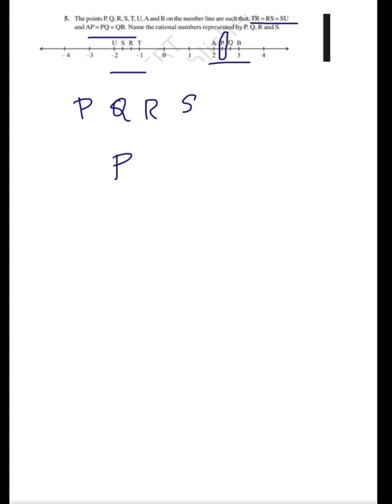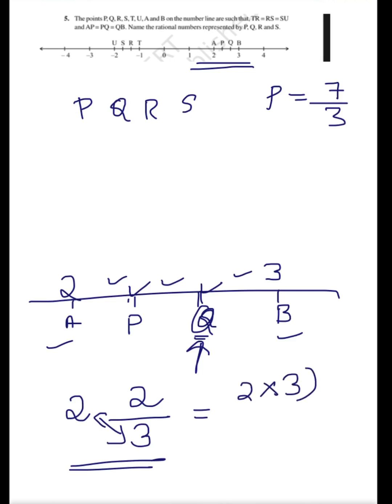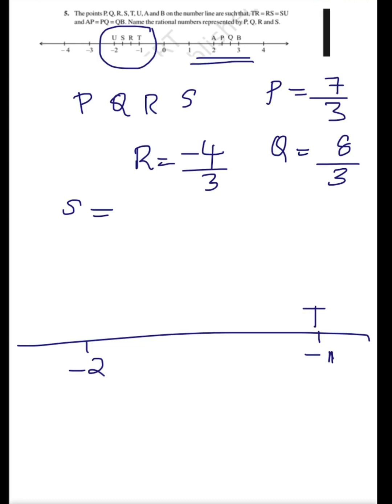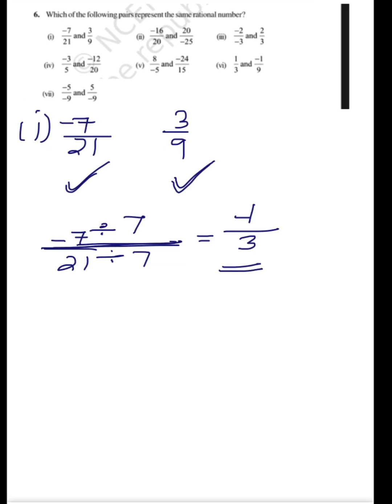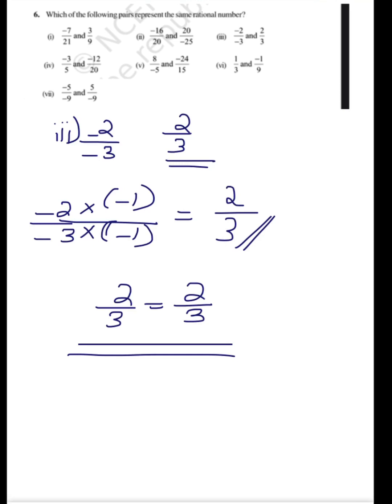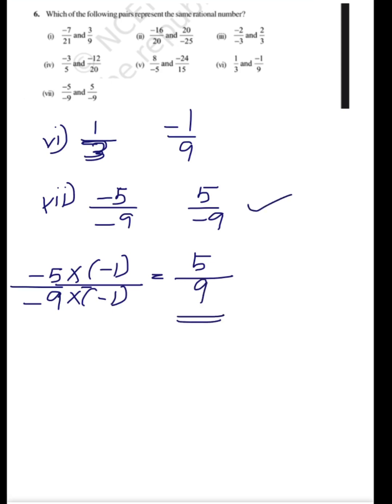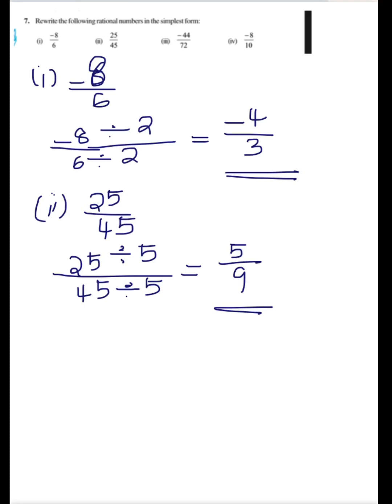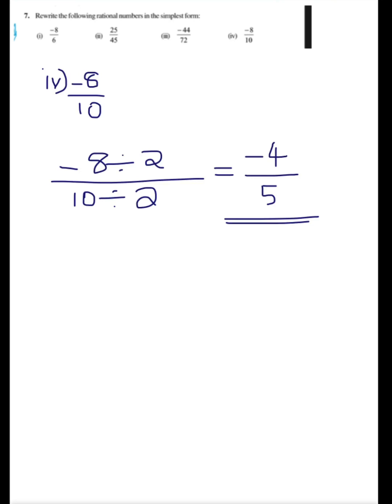Class 7| chapter 8| Rational numbers| Exercise 8.1| question 5,6,7